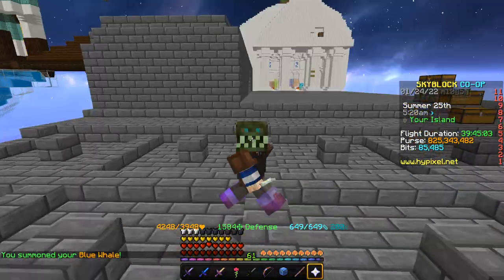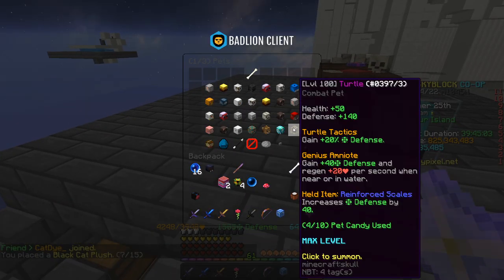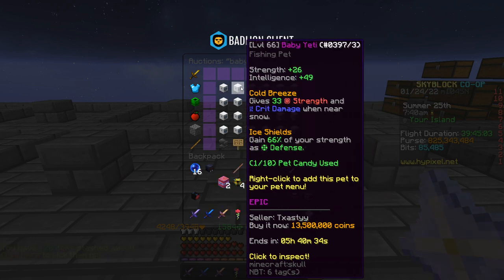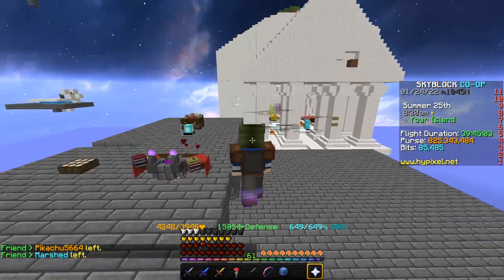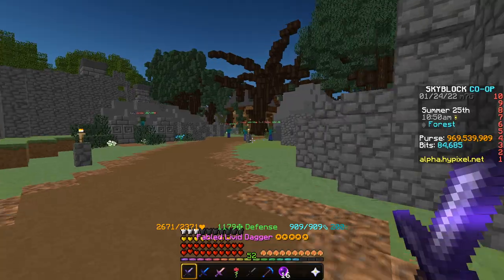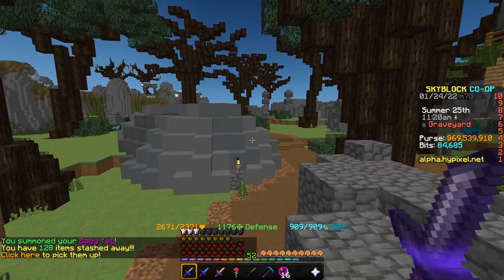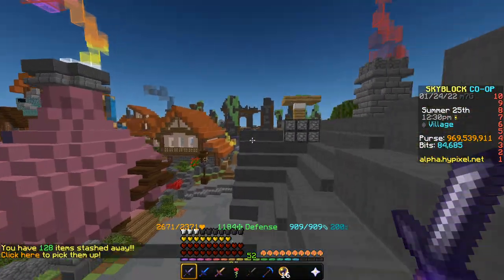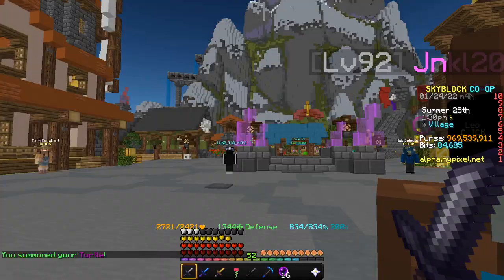Buy This INSANE Item Now Before Its Too late... (Hypixel Skyblock)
Do This Now To make 100m+ In Less than 30 Minutes: Hypixel Skyblock
In today's video, I am Going over one of the best  Money Making Methods in Hypixel Skyblock that you should do now as it makes an insane amount of money and is easy to do. I hope you enjoy the video, and Ty soo much for 8000 subs.